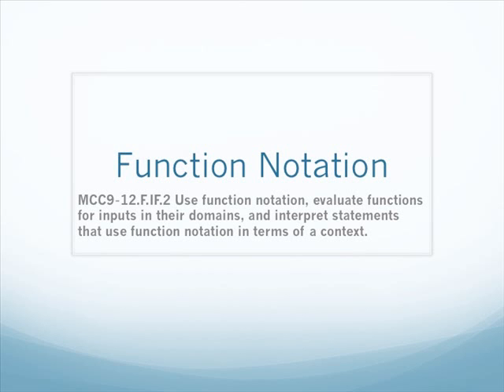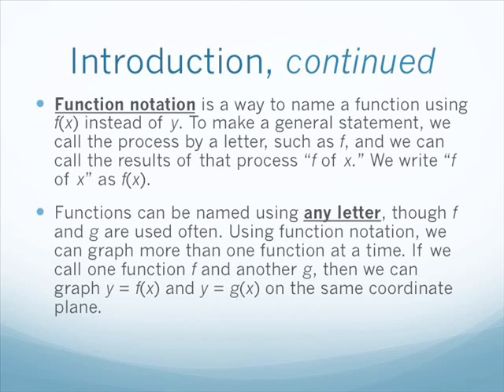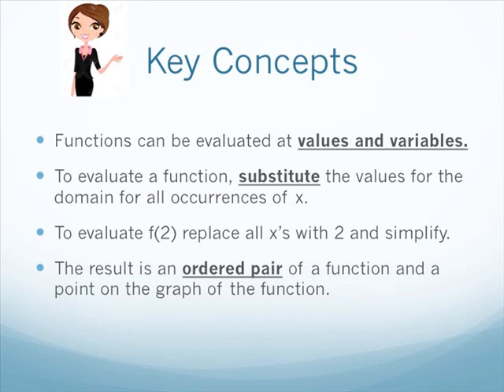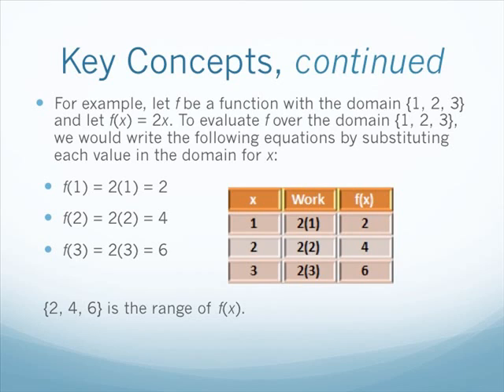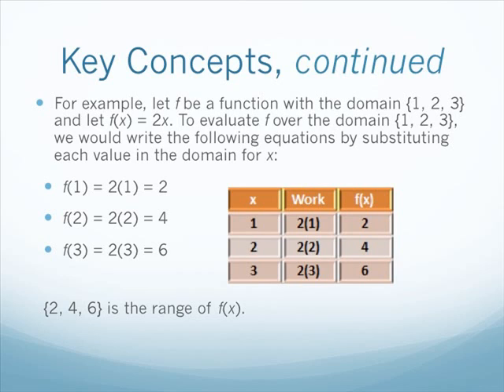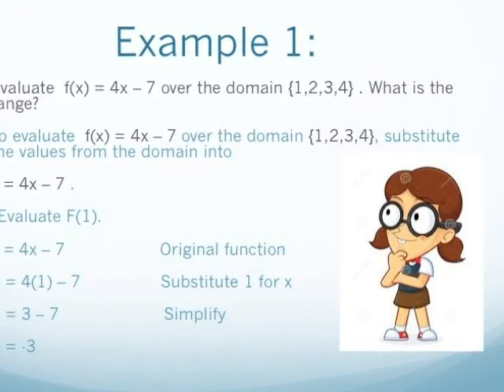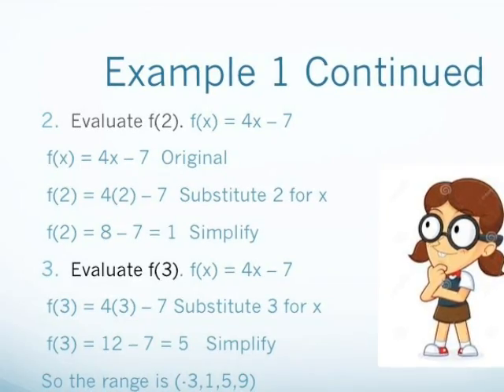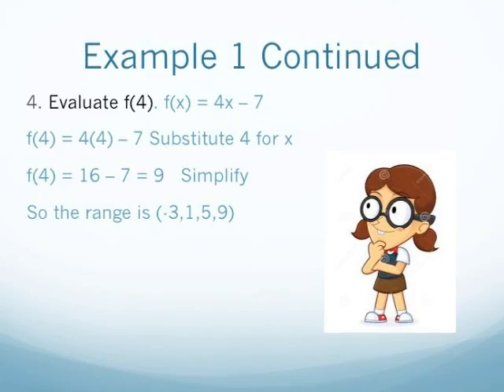Function Notation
tutorial